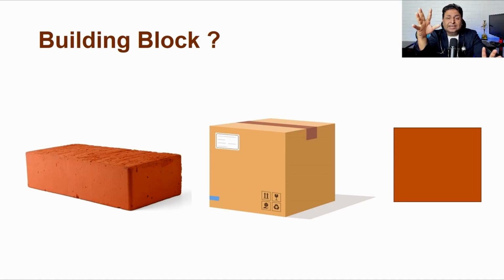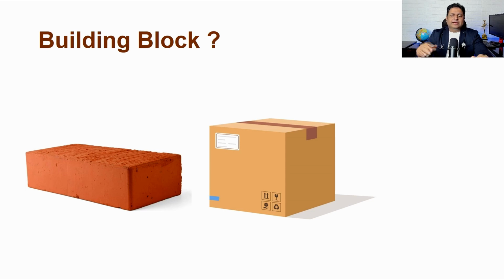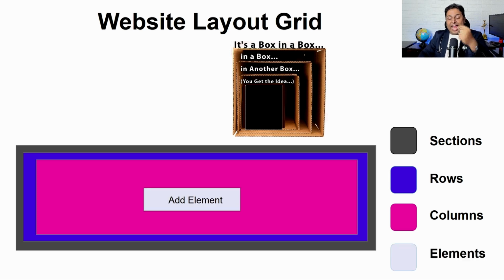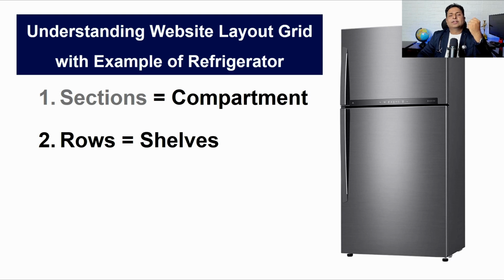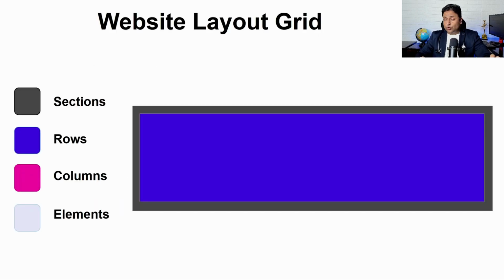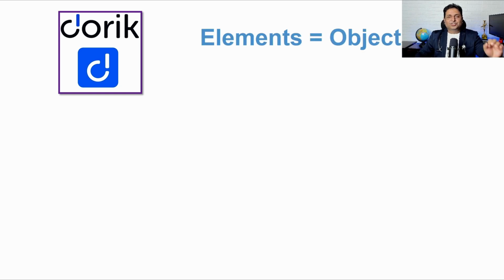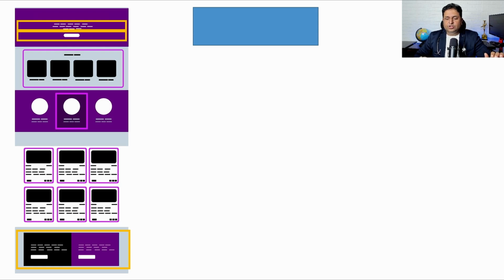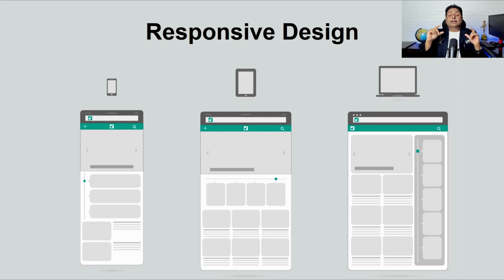Website Design Tool Structure - Dorik